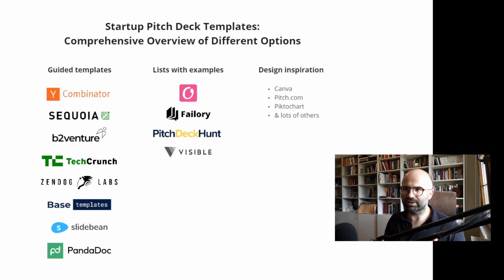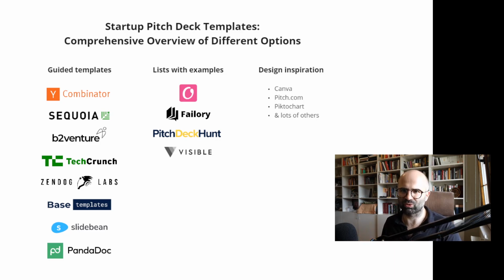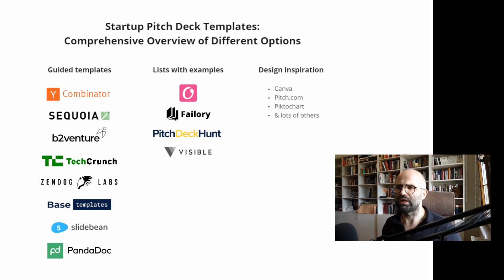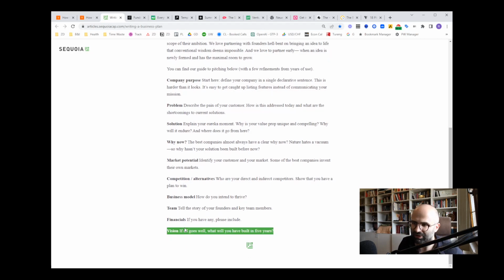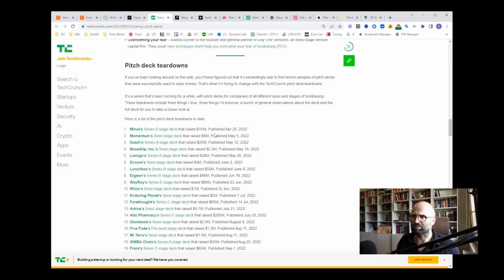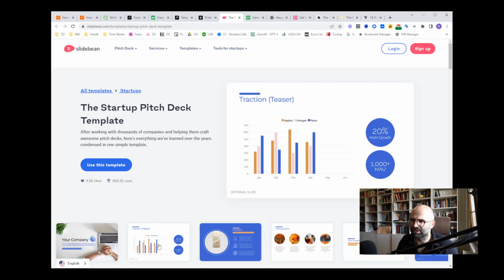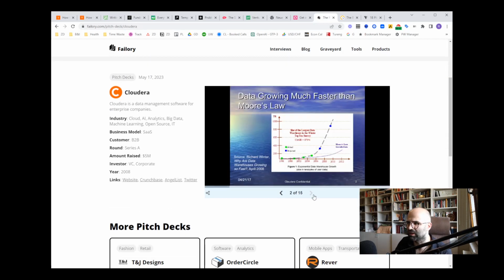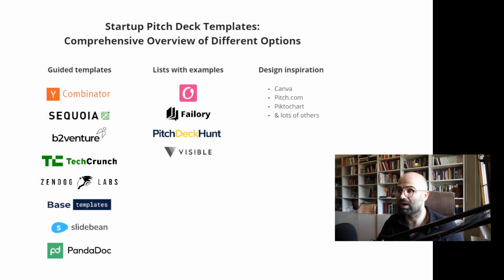Top Pitch Deck Templates For Startups [YC, Sequoia, TechCrunch, Base Templates & more]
In this digital whiteboard session, we dive deep into the world of pitch deck templates and explore practical examples to help you build a winning pitch deck for your startup. Join us as we analyze the importance of pitch decks in securing venture capital and discuss the challenges startups face in creating effective decks. We provide a comprehensive overview of guided templates and real pitch deck examples from successful companies like Airbnb. Discover valuable insights, expert advice, and design tips to optimize your pitch deck and increase your chances of raising capital. Timestamps are provided below for easy navigation.

0:00:00 - Introduction and overview
0:00:34 - Importance of pitch decks for fundraising
0:01:07 - Challenges in building an effective pitch deck
0:01:53 - Exploring three verticals for pitch deck resources
0:02:19 - Guided templates: Y Combinator, Sequoia Capital, B2 Ventures, TechCrunch, Zendog Labs, Base Templates, Slidebean, and PandaDoc
0:06:28 - Lists with examples: OpenVC, Failory, PitchDeckHunt, and Visible VC
0:11:09 - Comparative analysis of resources and their pros and cons
0:12:19 - Overview of Zendog Labs and Base Templates
0:14:02 - Design vs. content: The importance of both
0:15:11 - Exploring specific slides from OpenVC, Failery, and PitchDeckHunt examples
0:16:38 - Importance of design and presentation
0:18:17 - Summary, call-to-action, and closing remarks